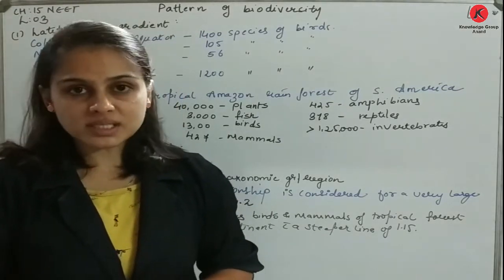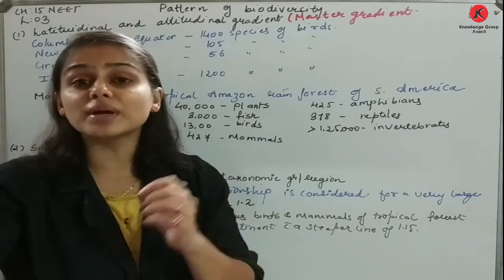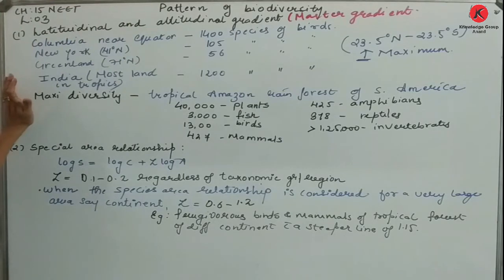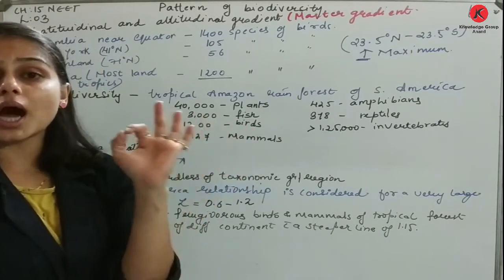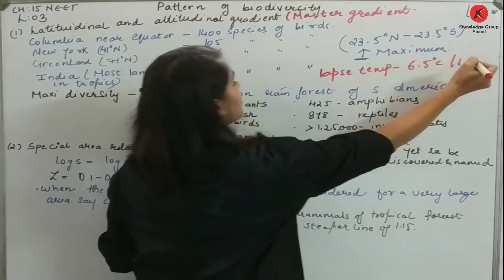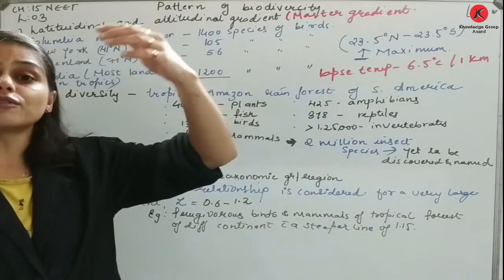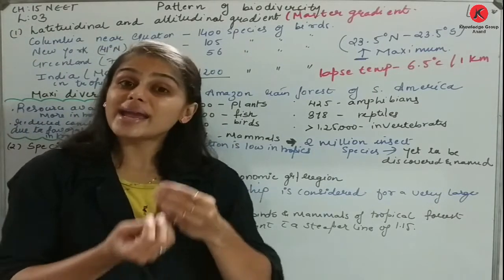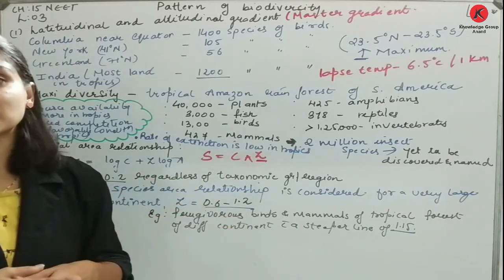Class 12 Biology Eng med NEET Ch 15 BIODIVERSITY AND IT'S CONSERVATION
pattern of biodiversity